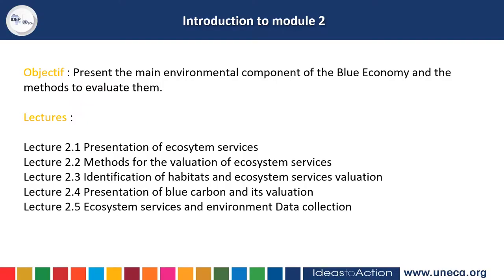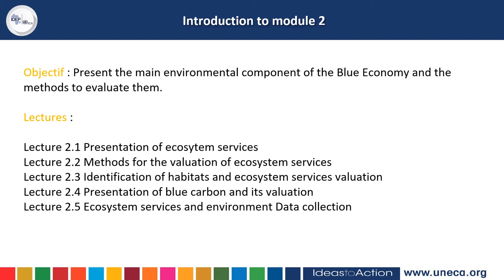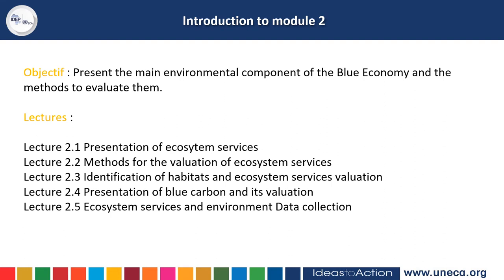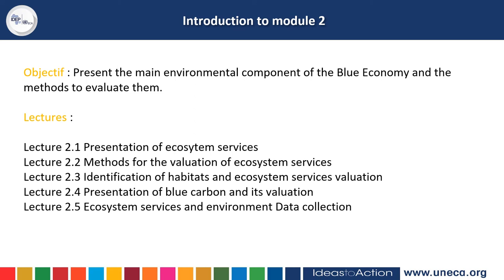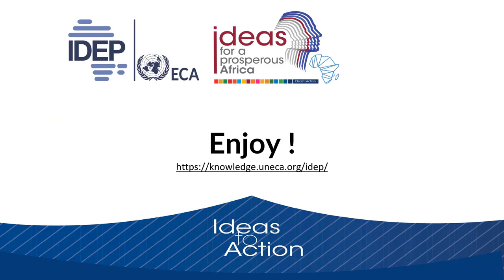MODULE 2 BEVTK 2022 EN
BLUE ECONOMY VALUATION TOOLKIT